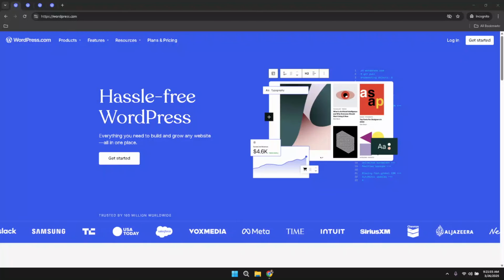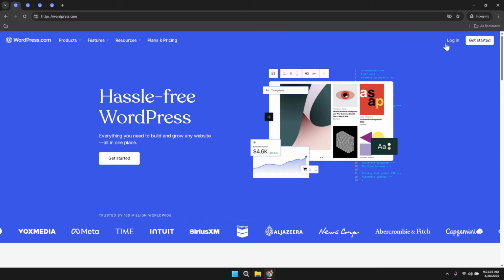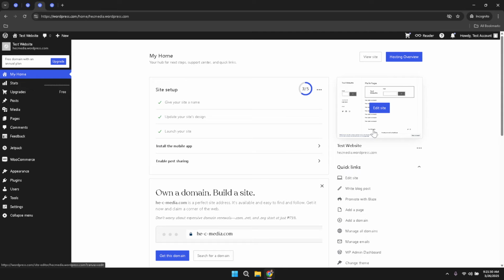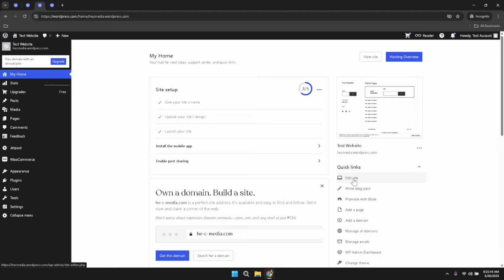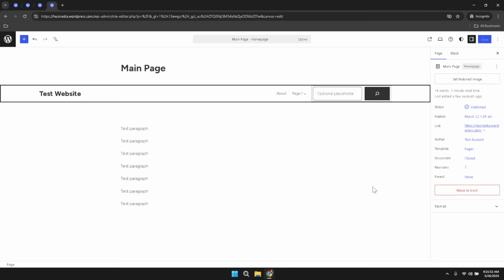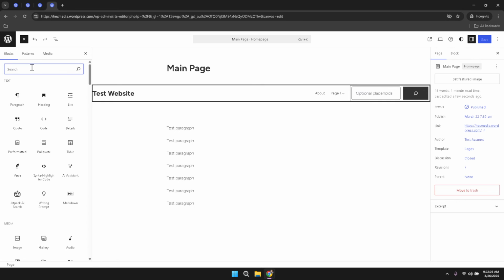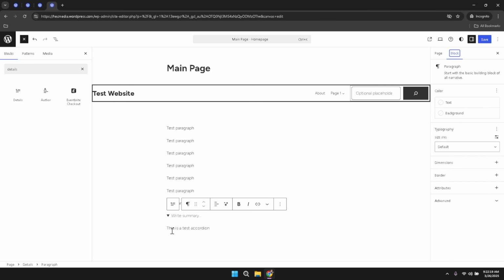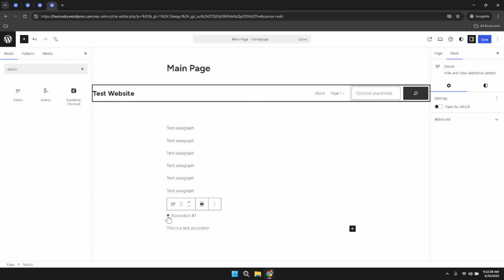How to Easily Add Accordions in Wordpress (Full 2025 Guide)